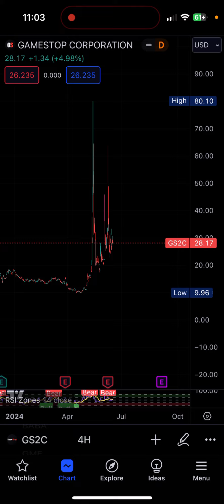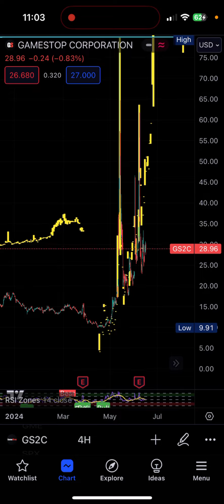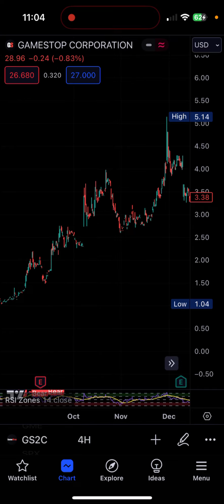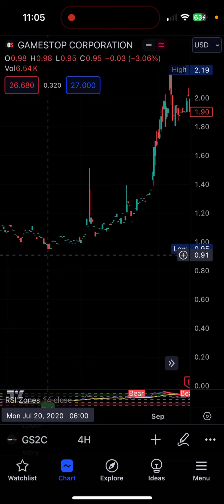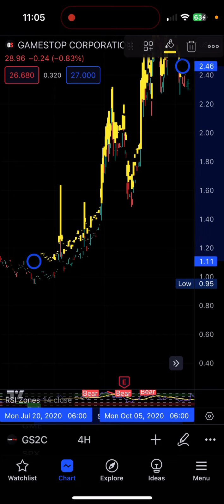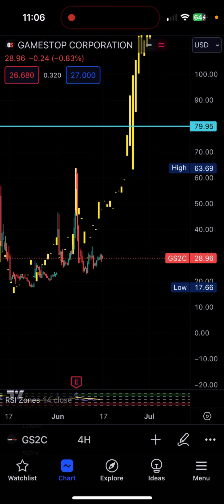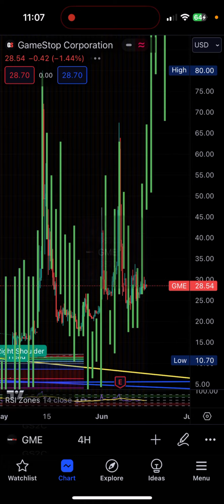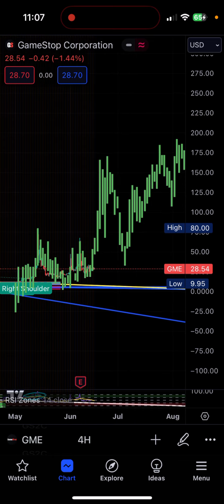FRACTAL HOW TO GUIDE FOR GameStop on TradingView. Is this the @RoaringKitty pattern?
If you don’t know now ya know!

FRACTAL HOW TO GUIDE FOR GameStop on TradingView. Is this the roaring kitty pattern?

I’ll try to answer a couple questions in comments.